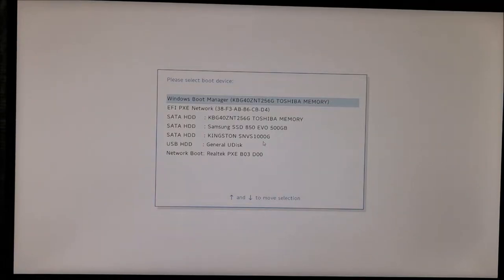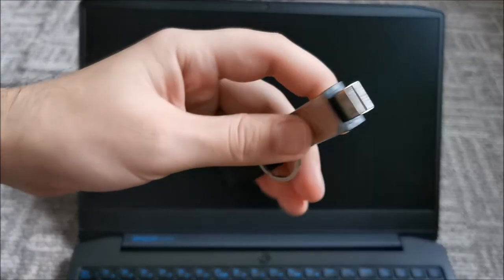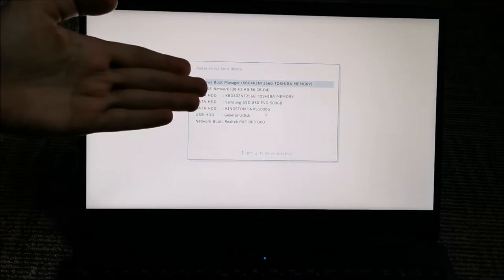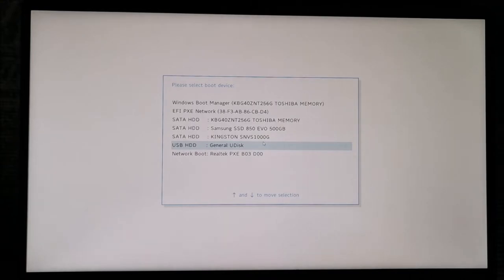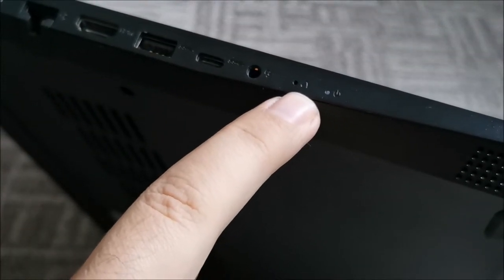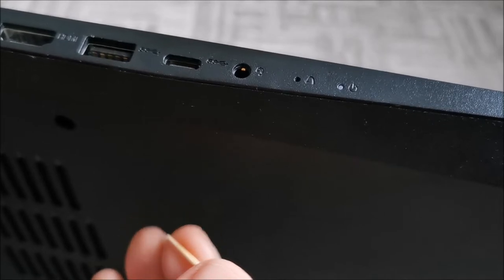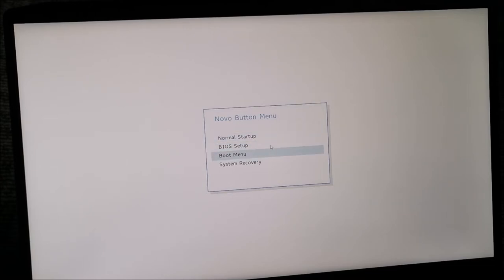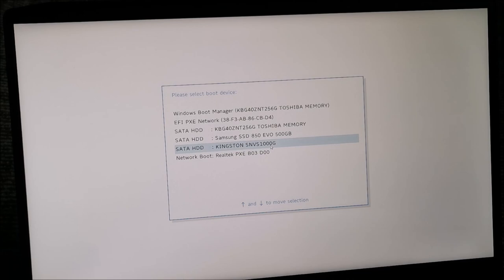How to enter the Boot Menu on a Lenovo IdeaPad Gaming laptop - The easy way!